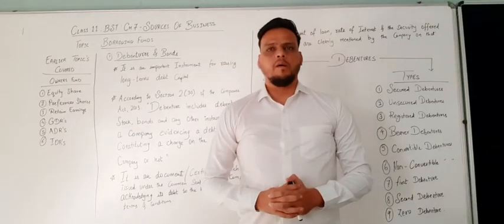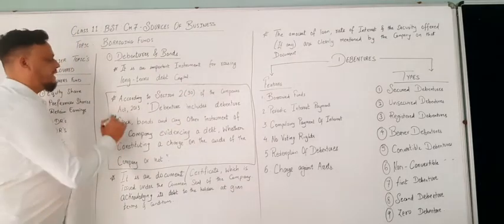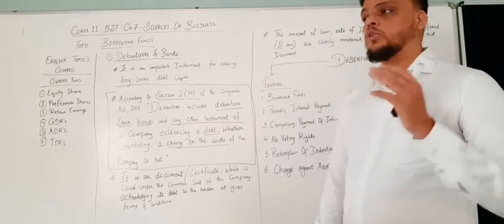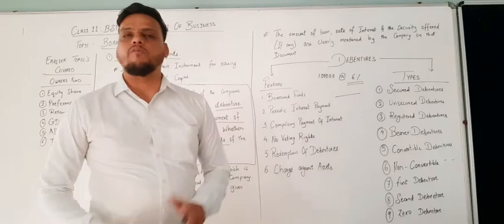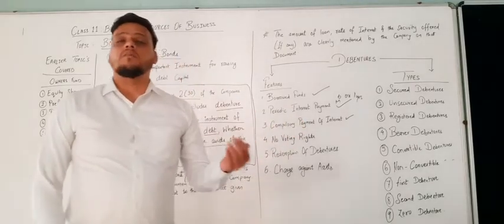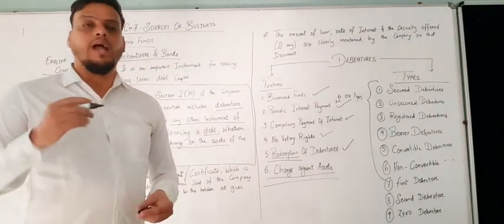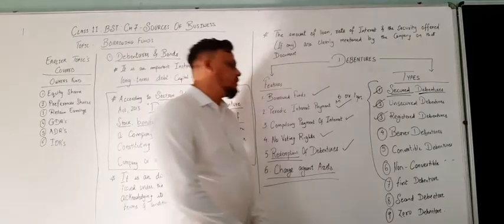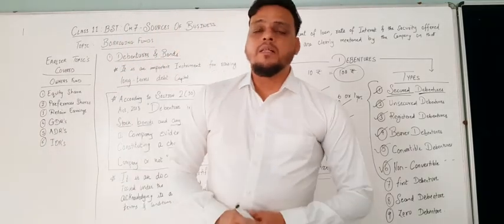CLASS 11| LECTURE 39 | CH 7 : SOURCES OF BUSINESS FINANCE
TOPICS
1. BORROWED FUNDS
 - DENENTURES AND BONDS
1. INTRODUCTION
2. FEATURES
3. TYPES